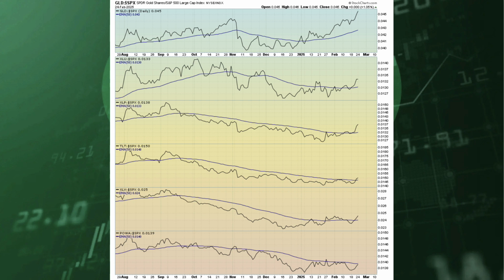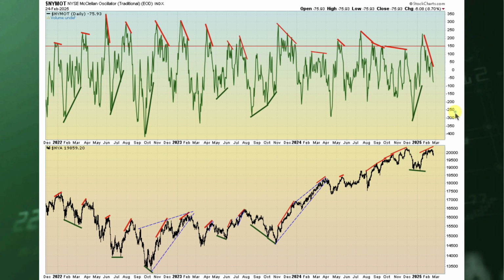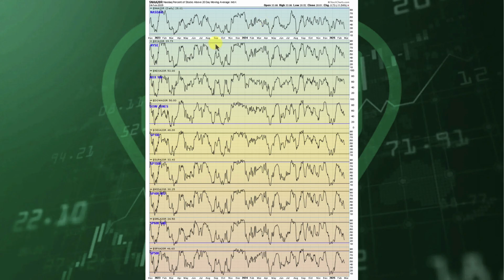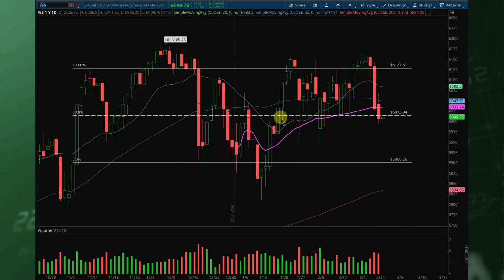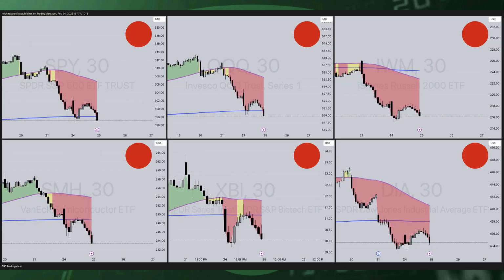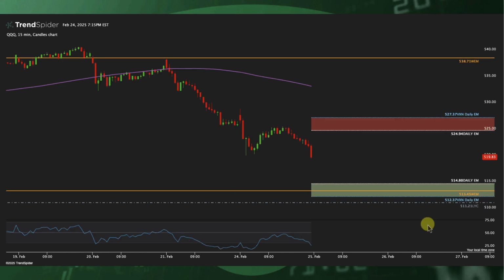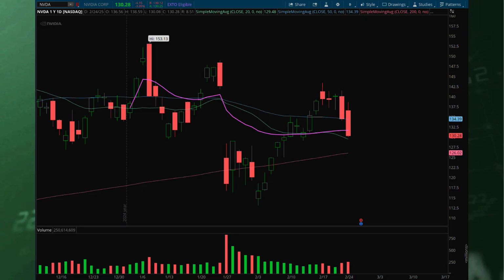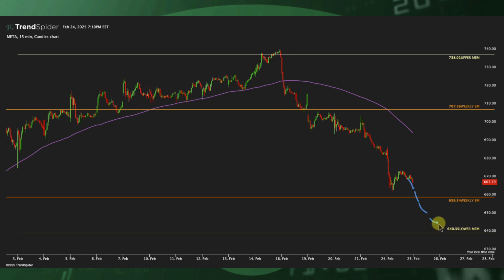The Most Important Levels (and Signals) for Dip Buyers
In today’s episode, we’re diving deep into the market’s pulse, breaking down key signal charts to gauge whether we’re setting up for a bounce, big or small. We’ll cover Bitcoin and the Saylor to Shift tool, assess market conditions (a staple of every episode), and analyze expected moves to navigate risk.

We’re also seeing some interesting defensive rotations, with money flowing into safety trades like gold, utilities, and consumer staples. Meanwhile, tech and small caps are taking a hit, and bond strength is signaling a potential shift in sentiment. I’ll also break down key divergences playing out, including the housing market’s relationship with the S&P 500 and how that could resolve.

For traders looking at intraday setups, I’ll highlight one of the most important tools for retail traders, available in the Discord, giving insights into net premiums and how they signal potential market direction. Plus, I’ll walk through critical gamma levels, expected moves, and what to watch for in the Mag 7 stocks as we approach Nvidia’s earnings.

Bottom line, we’re in a range-bound market with volatility picking up. I’ll show you how to spot key levels, recognize traps, and stay prepared for the next move. Let’s get into it.

TIMESTAMPS
Intro: 00:00
Market Signals: 01:12
Bitcoin Analysis: 16:40
Current Market Conditions: 19:15
Expected Moves: 22:31
On Deck: 25:59
MAG 7 STOCKS: 26:56